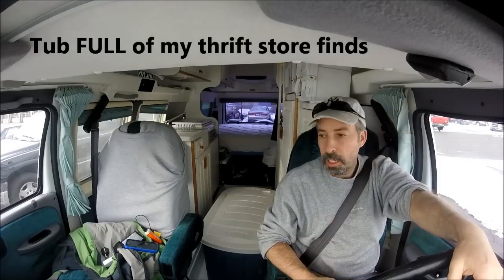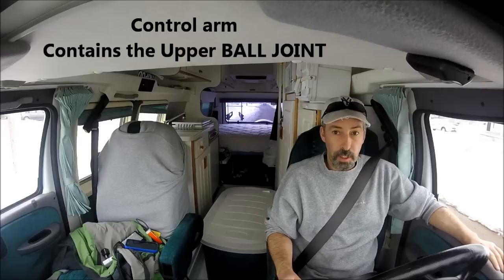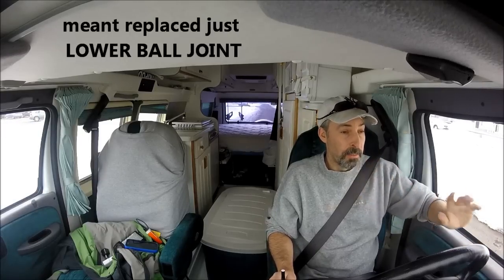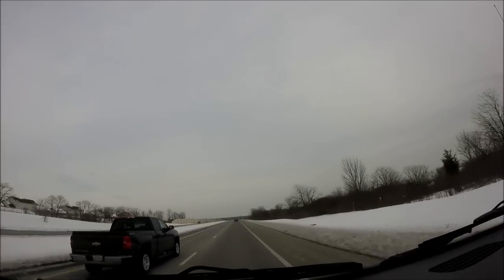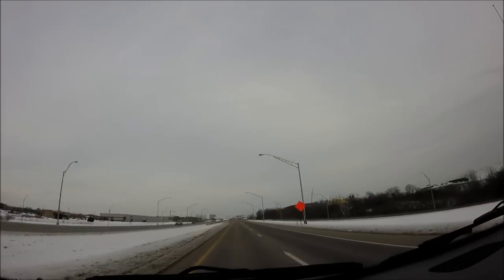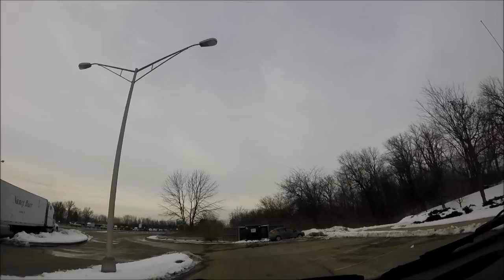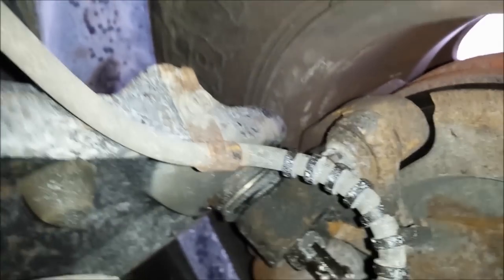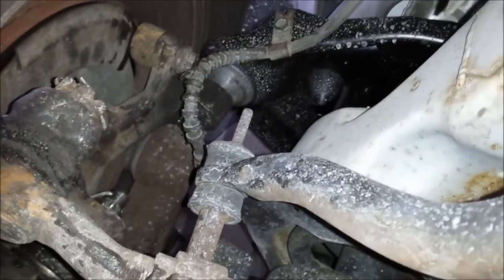RV Stuff - Van Repair Day (to the shop for new ball joints)